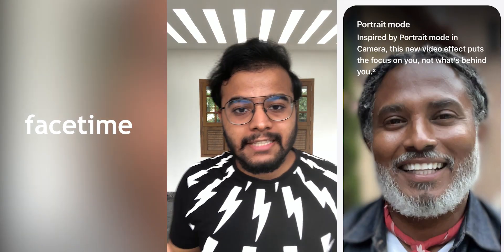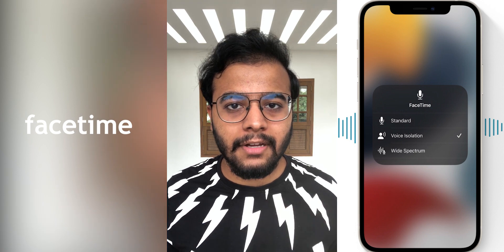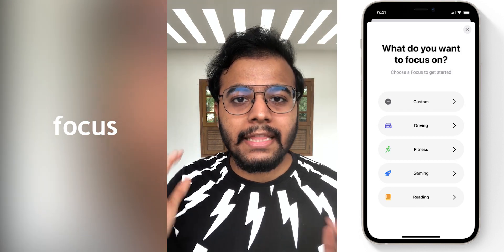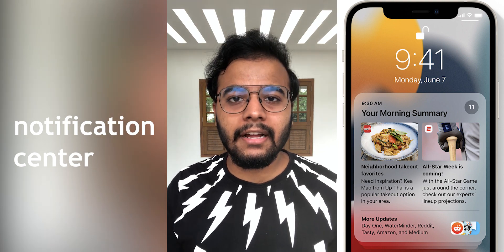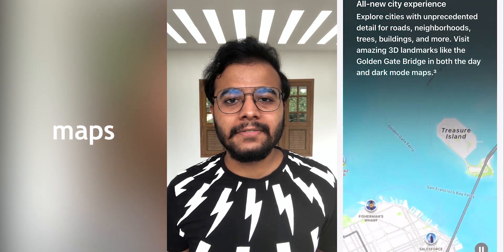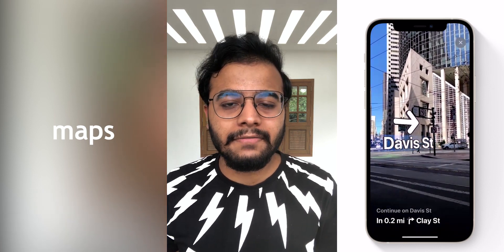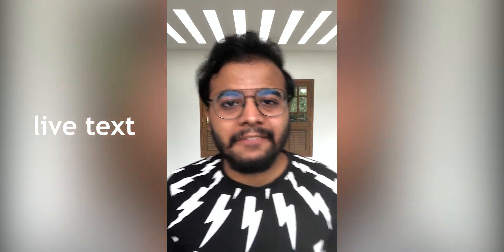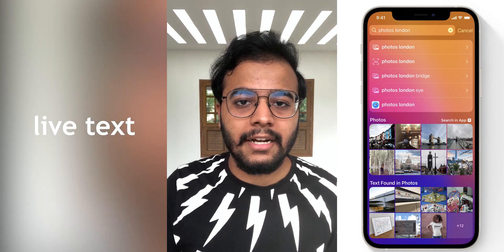All iOS 15 Features Explained in മലയാളം!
Apple released iOS 15 and they introduced a lot of new features. This video explains all the features in malayalam.

Intro Background Music : Lies In My Eyes - Joseph (premiumbeat.com)
Outro Background Music : Power Moves - DREW JAMES (premiumbeat.com)